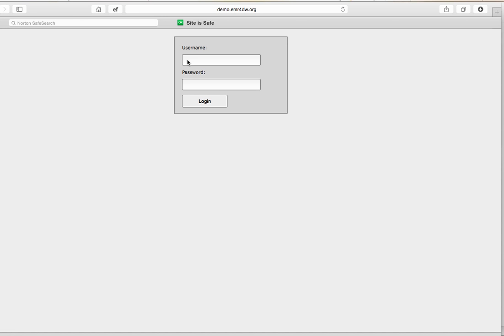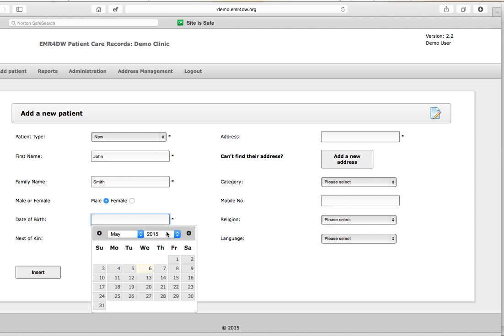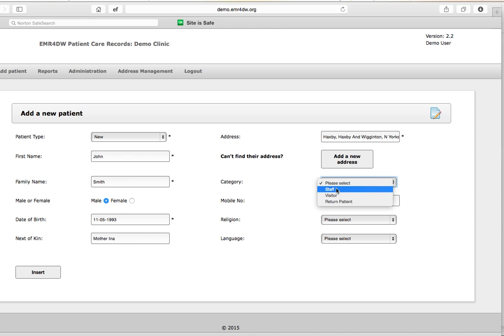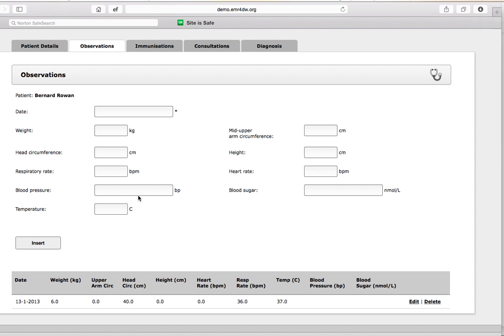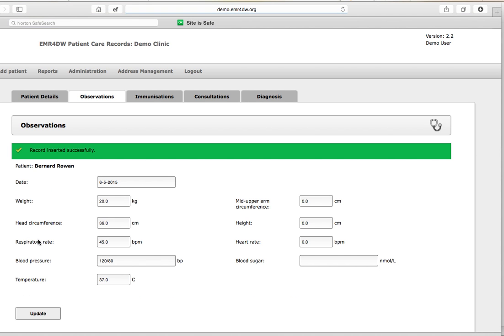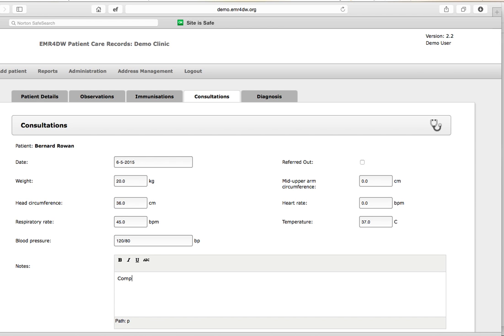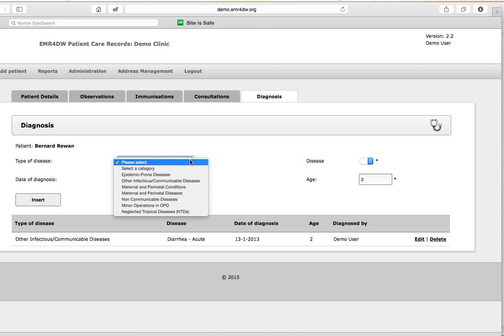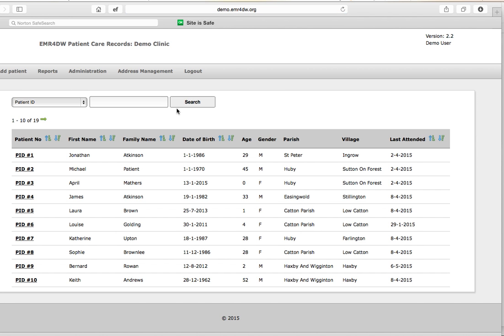EMR4DW System in Use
The EMR4DW System is an Electronic Medical Records system for The Developing World, aimed at Primary Care clinics, small hospitals and Refugee Camps.